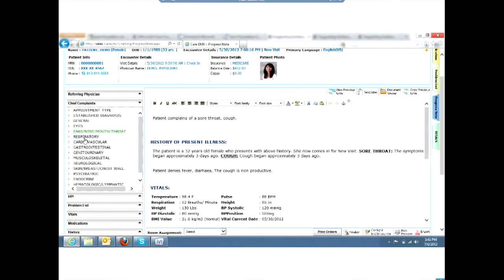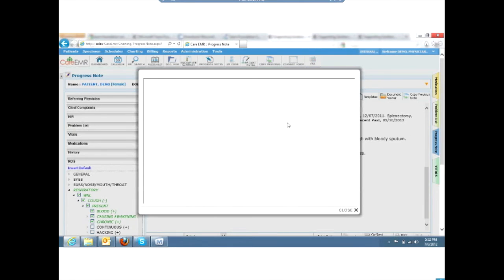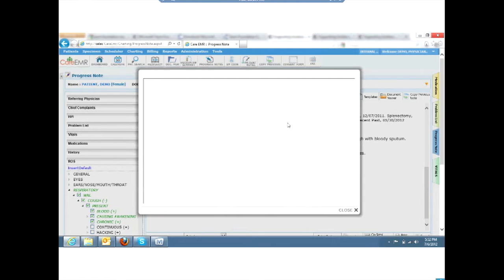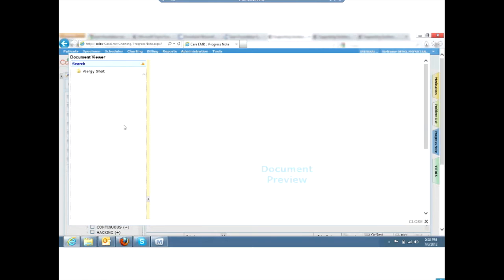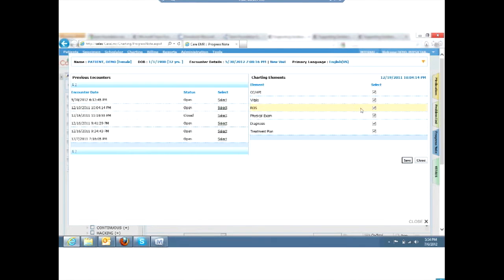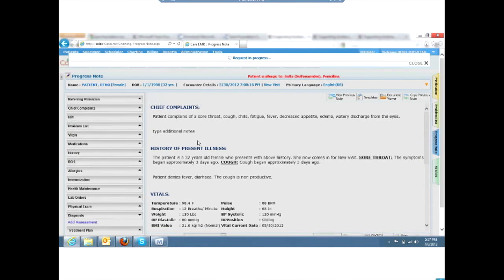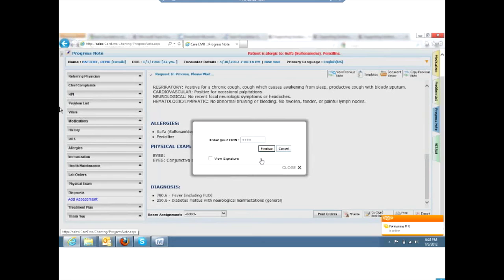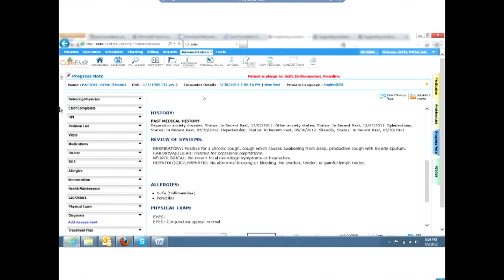Report Writing Application